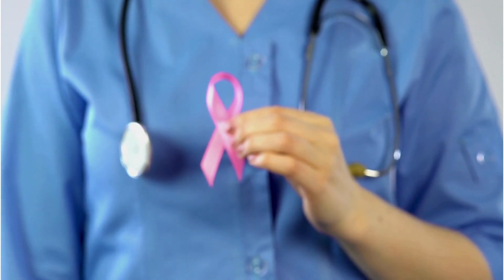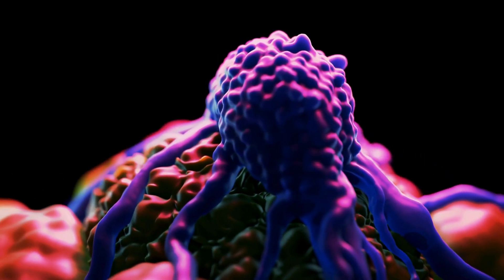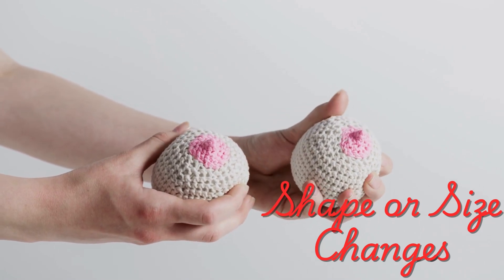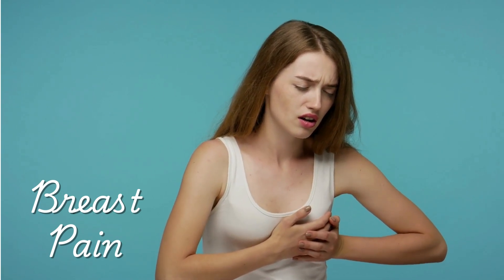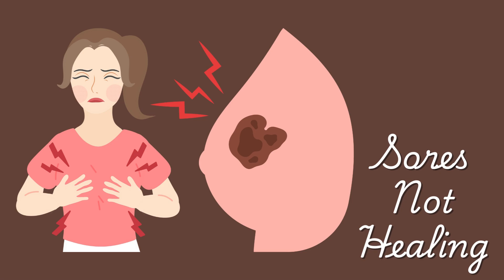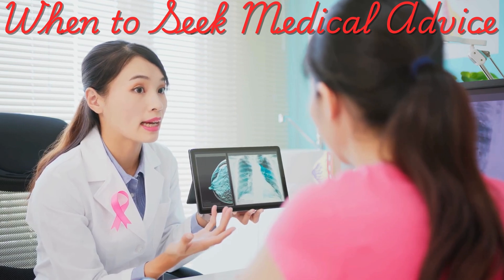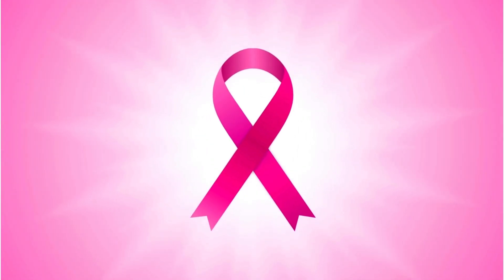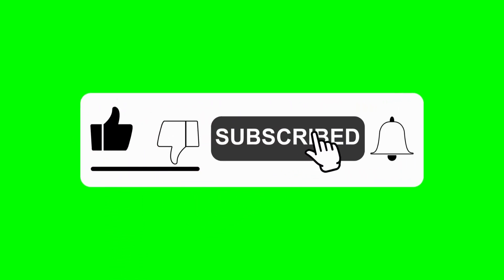Breast Cancer Doesn't Always Look Like You Think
Breast Cancer Symptoms: The Silent Signs You Should Never Ignore 🚨
Early detection saves lives! In this video, we uncover the subtle signs of breast cancer that are often overlooked. From unusual skin changes to persistent pain, knowing what to watch for can make all the difference. Whether you're performing self-exams or just staying informed, these insights could protect your health or help someone you love. 💗

🔍 What You'll Learn:

The top silent symptoms of breast cancer
How to perform a proper self-breast exam
When to consult a healthcare professional

💬 Let's Talk:
Have questions or a story to share? Drop them in the comments below!